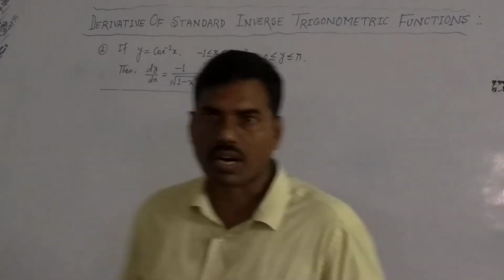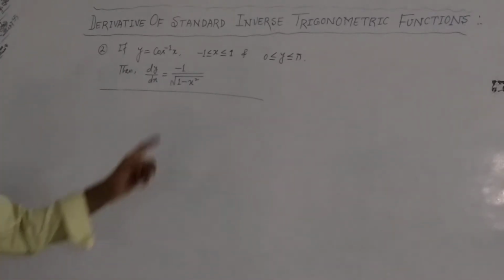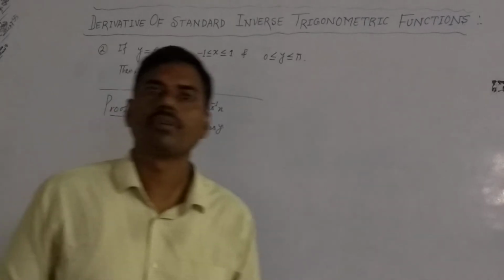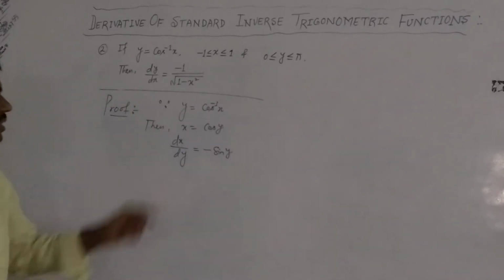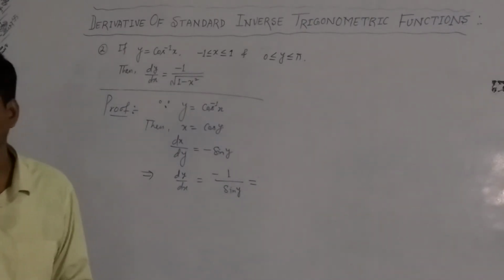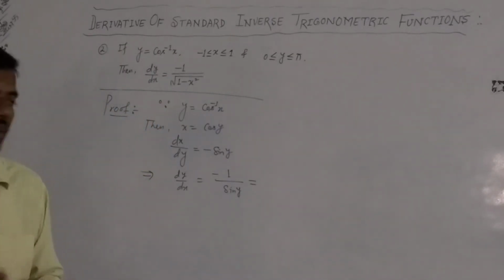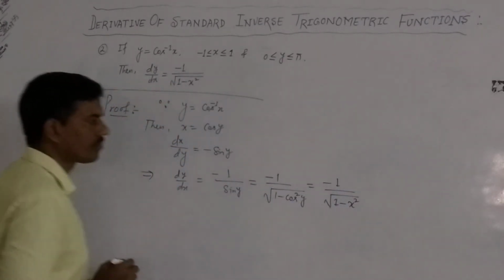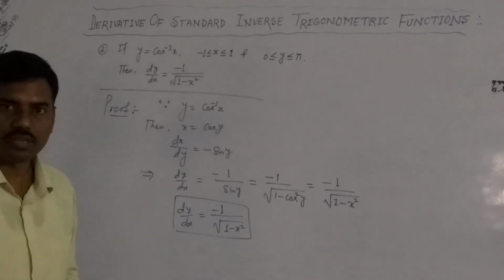Derivative of Standard inverse Trigonometric Functions, Derivation of Derivative of standard I. T. F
Derivation of Derivative of standard inverse Trigonometric Functions